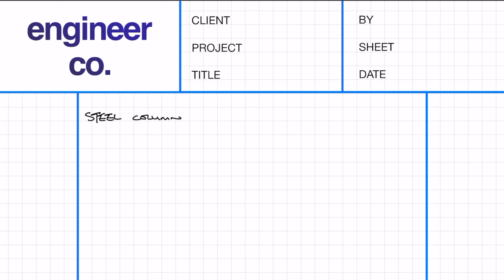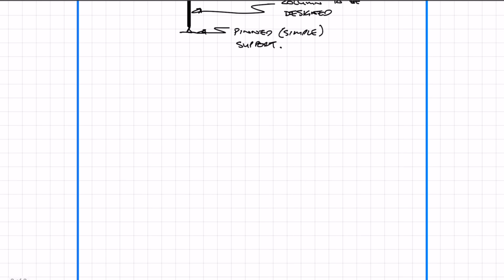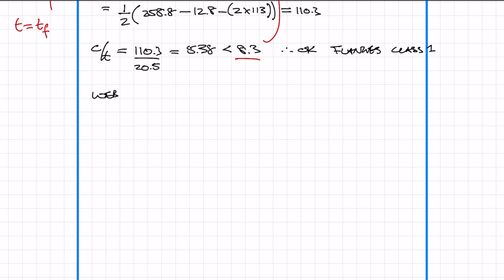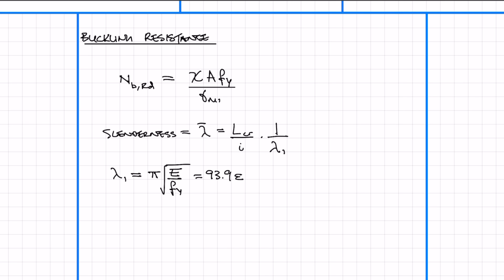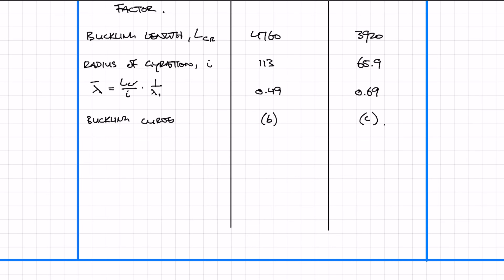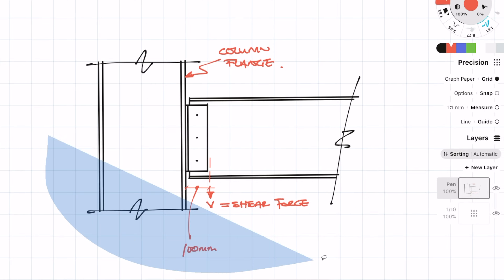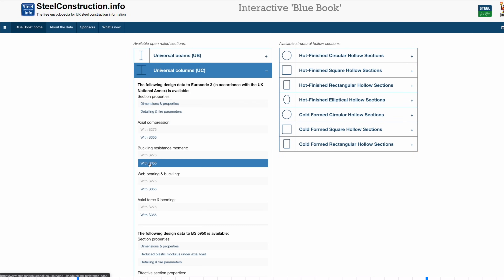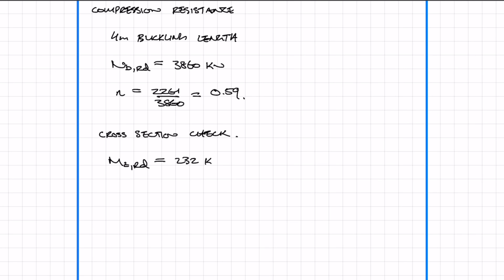Steel Column Design Example - Structural Engineering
Simple steel column design example suitable for university students or young graduate engineers.